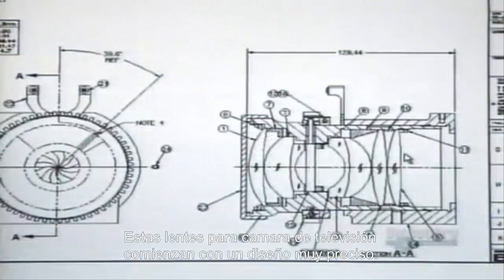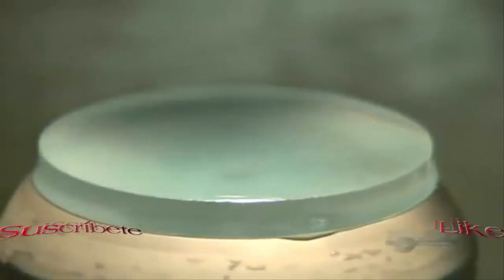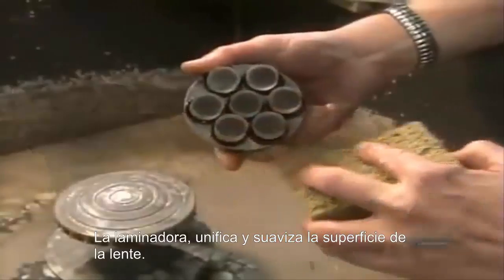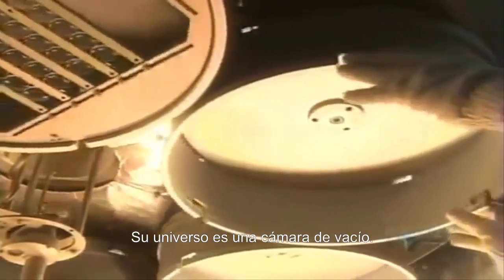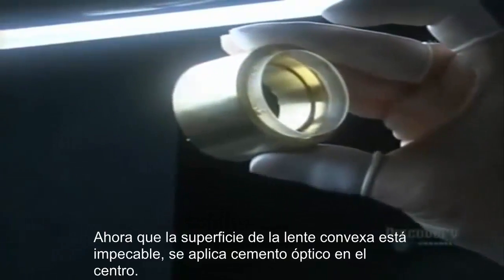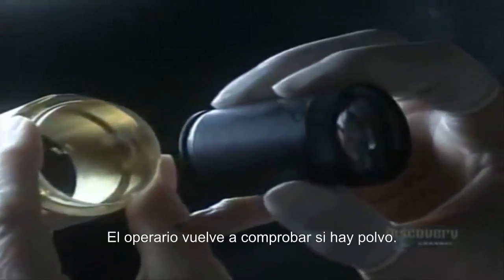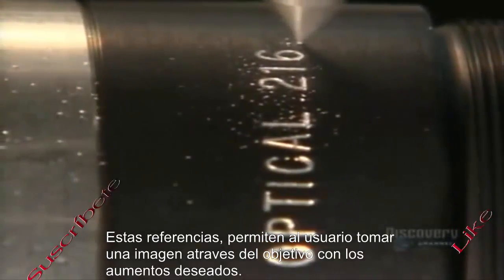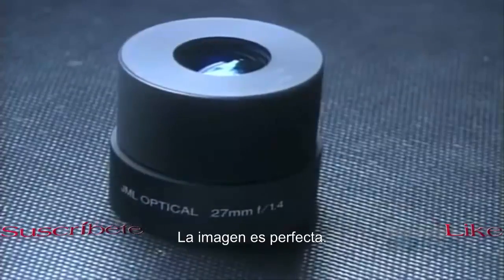Optical Lens - History & Manufacture (How It's Made?)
¡¿Sabías Qué?!

Information:

A lens is a transmissive optical device that focuses or disperses a light beam by means of refraction. A simple lens consists of a single piece of transparent material, while a compound lens consists of several simple lenses (elements), usually arranged along a common axis. Lenses are made from materials such as glass or plastic, and are ground and polished or moulded to a desired shape. A lens can focus light to form an image, unlike a prism, which refracts light without focusing. Devices that similarly focus or disperse waves and radiation other than visible light are also called lenses, such as microwave lenses, electron lenses, acoustic lenses, or explosive lenses.

*Types of lenses:

Convergent or positive:
1. Biconvex.
2. Plano-convex.
3. Concave-convex.

Divergent or negative:
1. Biconcave.
2. Planoconcaves.
3. Convex-concave.

*Key features of the lens for photography:
1. Brightness.
2. Number f.
3. Focal length.

Throughout history there have been key moments that have led to radical changes in people's lives. Knowing and understanding these moments gives us a better perspective on the consequences of our decisions.